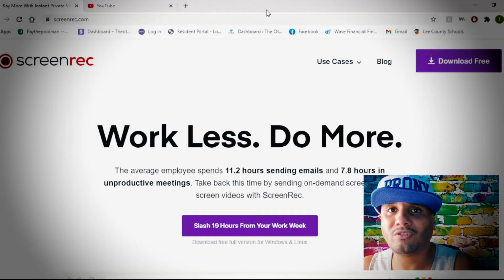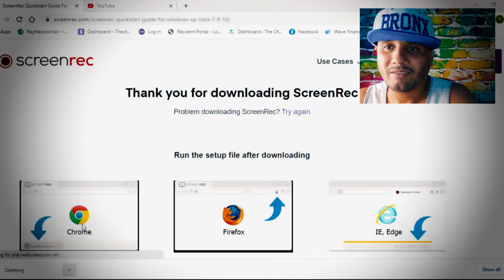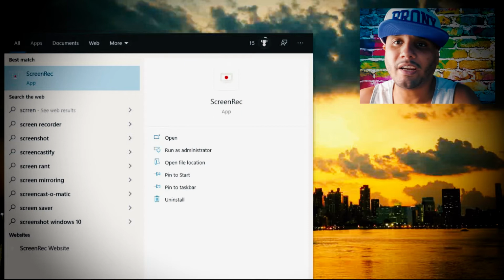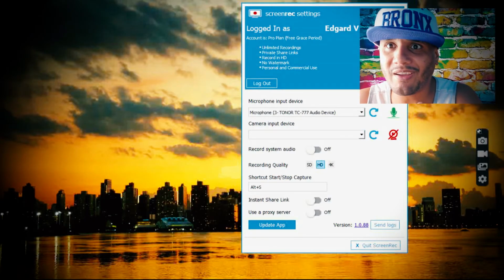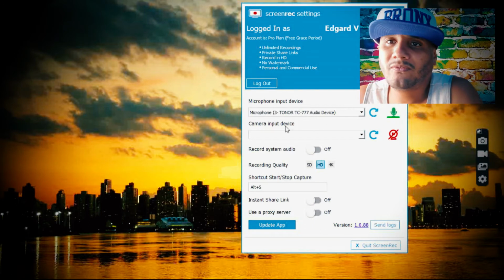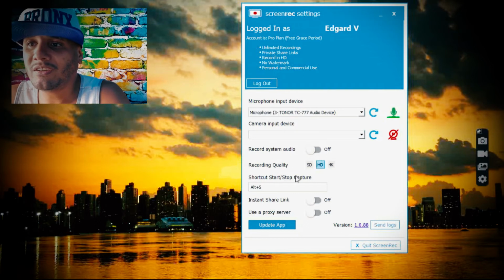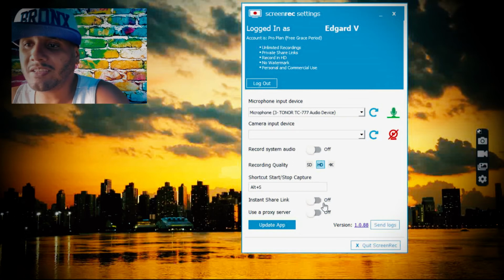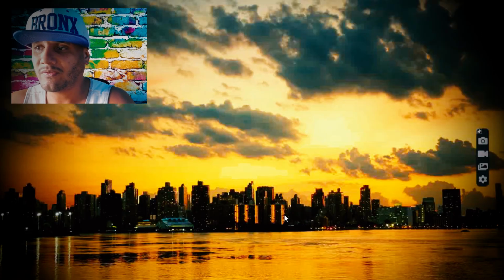HOW TO Screen Record Your Computer Screen Free Software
Click this link to check out  TubeBuddy an amazing helpful tool to grow your Youtube Channel

TP-Link WiFi 6 AX3000 PCIe WiFi Card (Archer TX3000E)

Redragon K552W Mechanical Gaming Keyboard

Zoom H1n _

18" Neewer Ring Light

Bugani M90 Bluetooth Speaker

Tonor USB Condenser Mic

Govee LED Strip Lights RGBIC

Govee Smart WiFi LED Strip Lights

Neewer 2 Packs Dimmable 5600K USB LED Video Light

USB C to 3.5mm Headphone Audio Adapter

Zhiyun Smooth 4 3-Axis Handheld Gimbal

Triple Cold Shoe Mount Gimbal Extension Bracket

Sturdy Tiger Flexible Tripod